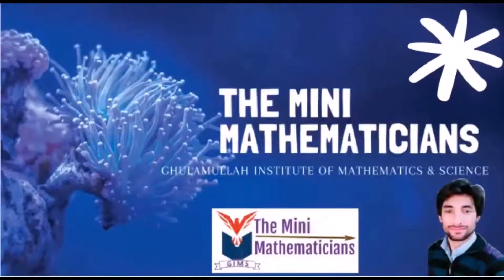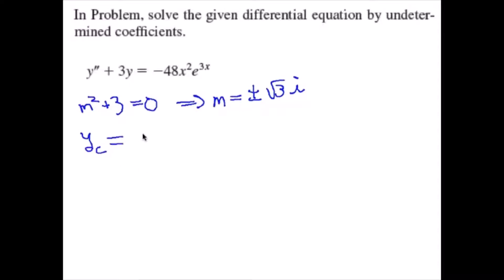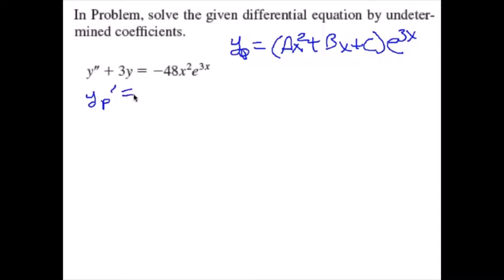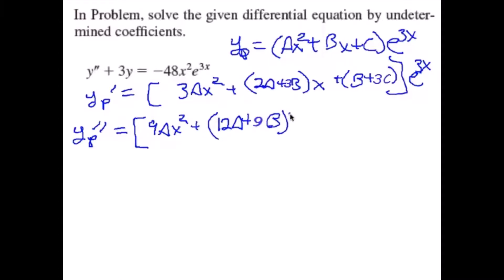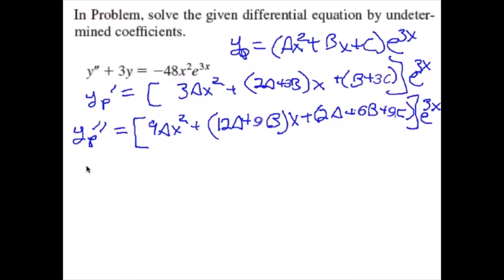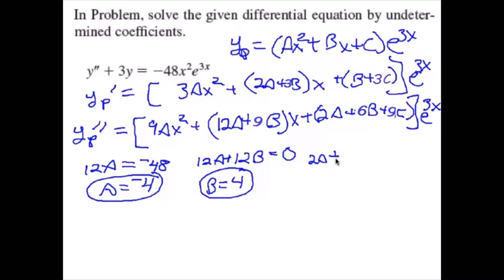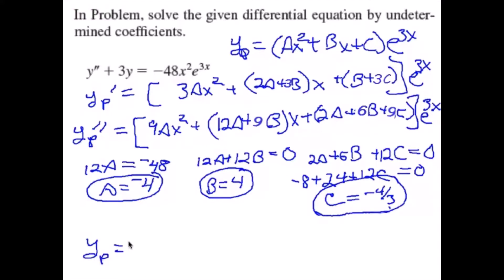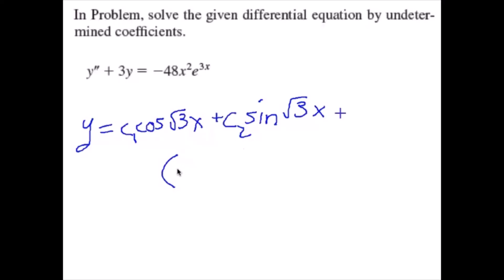undetermined-coefficients Y’’ + 3y = -48x^2 e^3x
In problem solve the given differential equation by
   Y’’ + 3y = -48x^2 e^3x